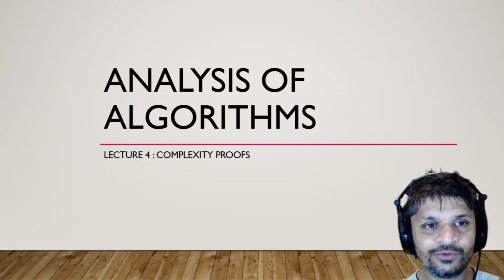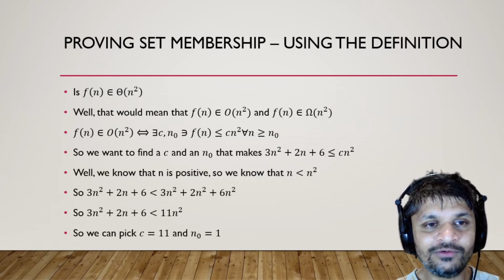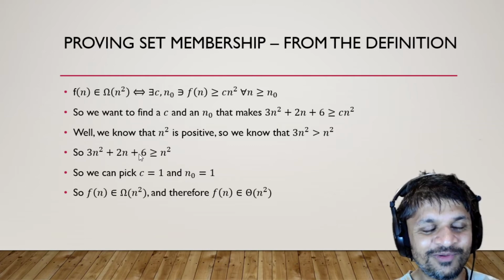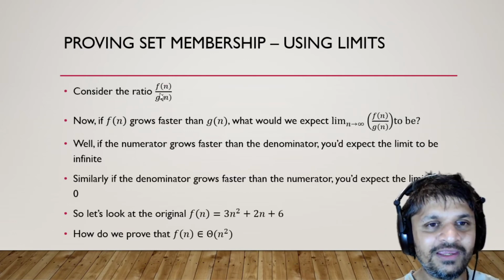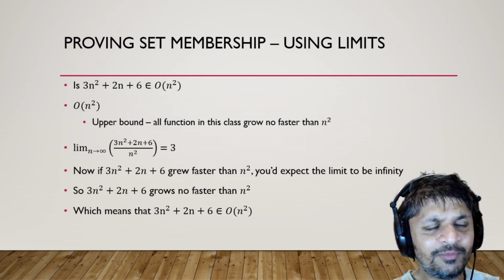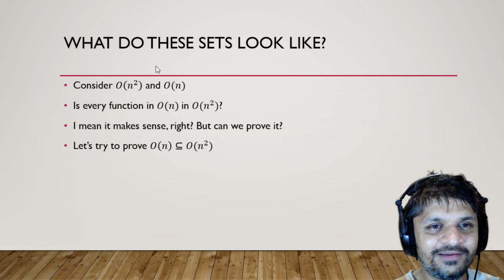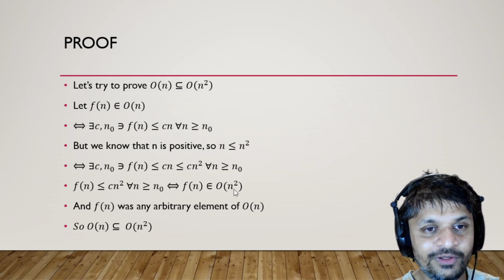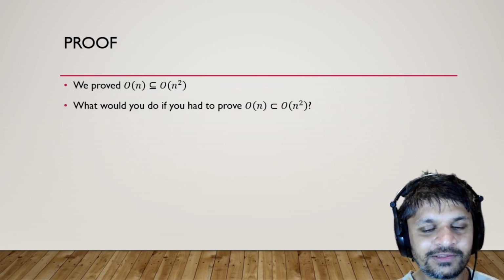04 Proofs with complexity classes